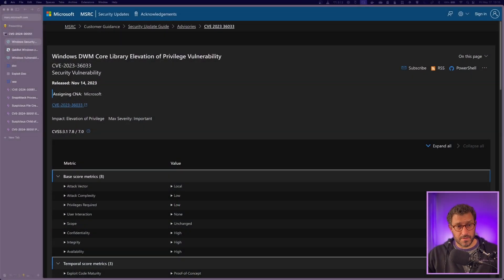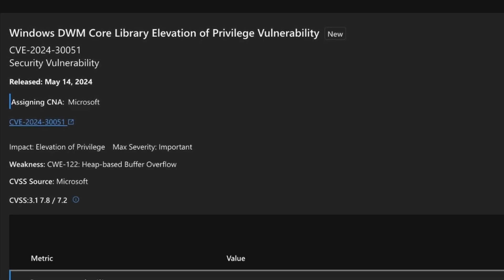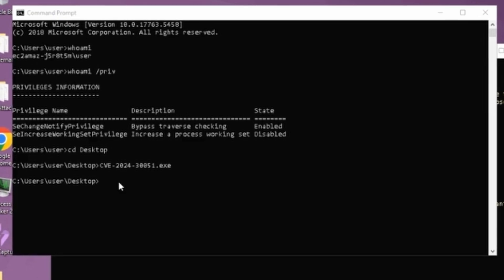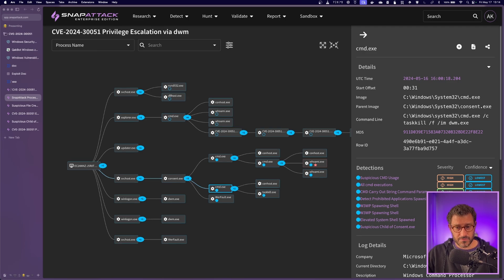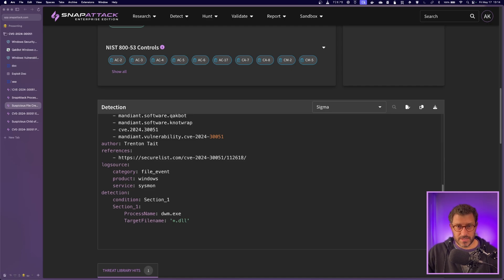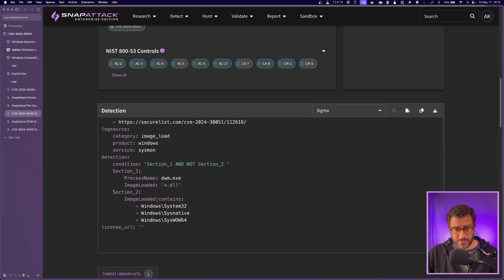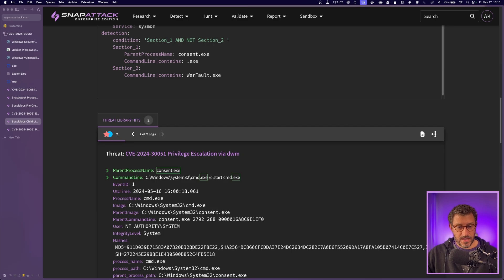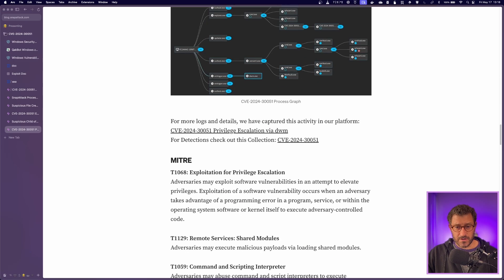Hunting CVE-2024-30051: Desktop Window Manager Privilege Escalation | Threat SnapShot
🔍 In this episode, we dive into CVE-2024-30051, a critical out-of-bounds write vulnerability in the Desktop Window Manager. This bug, similar to CVE-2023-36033, allows attackers to escalate privileges to SYSTEM by exploiting a heap overflow in dwmcore.dll.

CVE-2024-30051 has been actively exploited to deploy malware like Qakbot, as identified by Kaspersky. This video covers the process of hunting down a sample, executing it in a sandbox environment, and creating effective detections using logs from the exploit’s activity.

CVE-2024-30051 is a significant threat, but with the right detection strategies, we can mitigate its impact.

📢 *Have questions or topics you’d like us to cover?

- Collection: Hunting CVE-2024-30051: Desktop Window Manager Privilege Escalation | Threat SnapShot
- Detection: Suspicious Child of Consent.exe